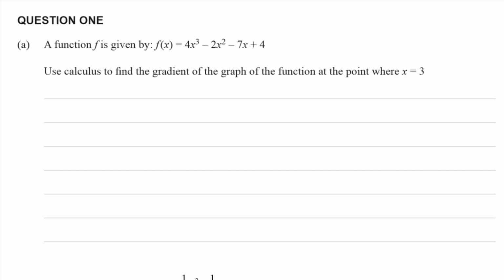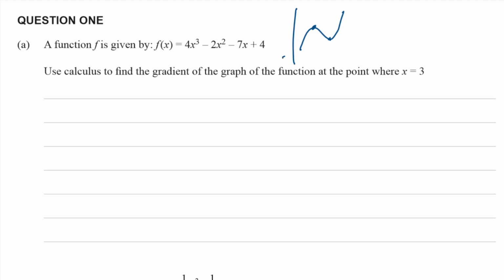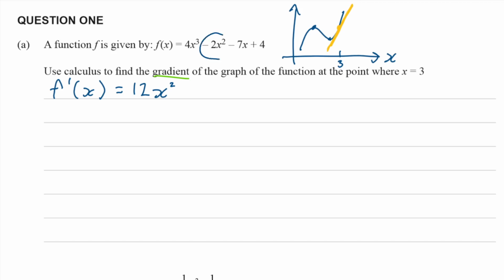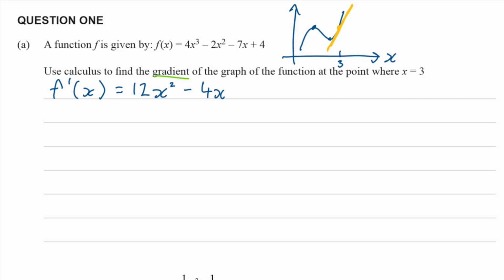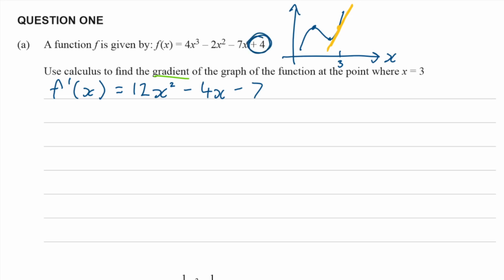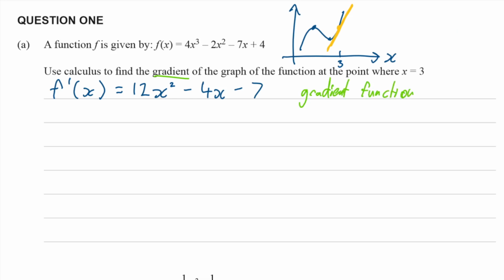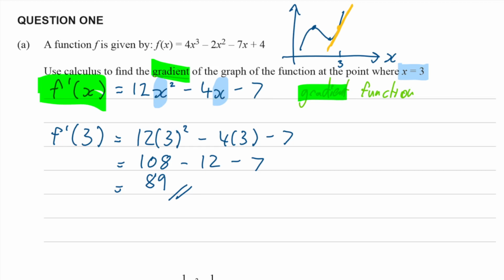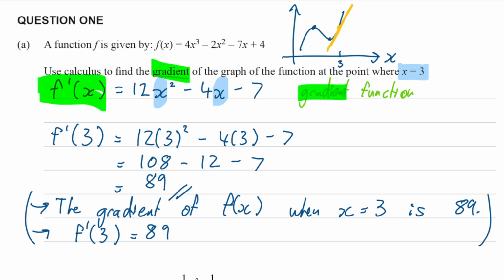NCEA L2 Calculus 2021 Past Exam - Question 1a